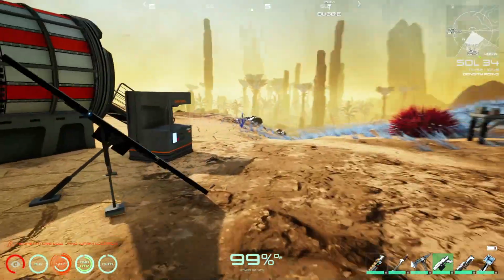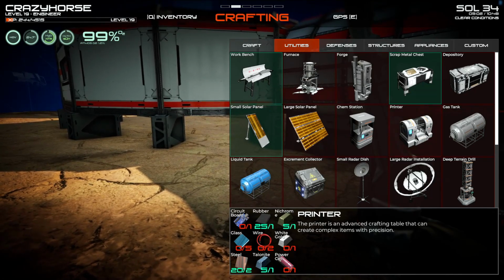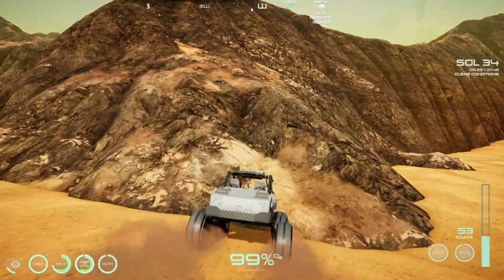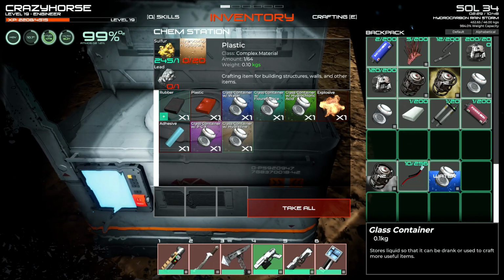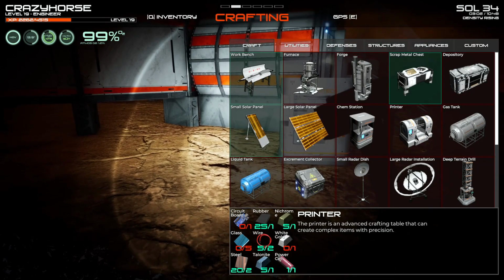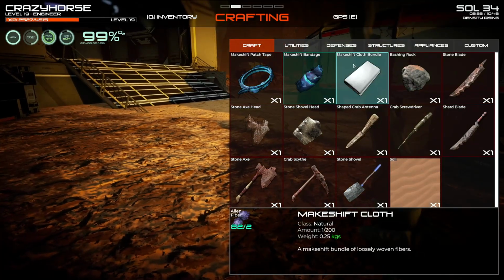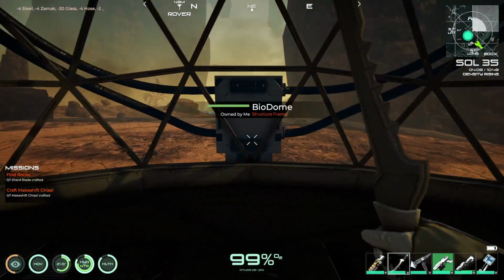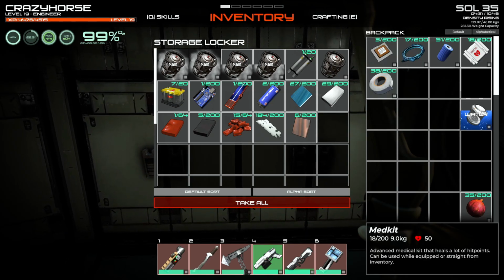Osiris New Dawn - Experimental Ver. New Bio-Dome !!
Osiris New Dawn - Experimental Ver.: Added: New Bio-Dome, ChemLab, Printer. Discovered how to/made new fuel for Rover!!!